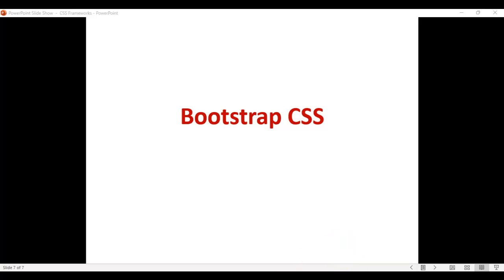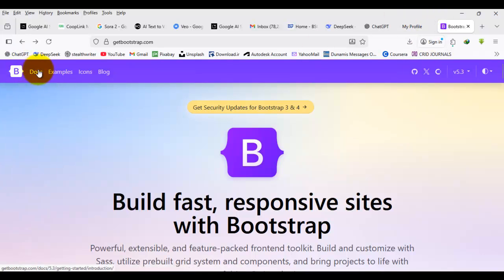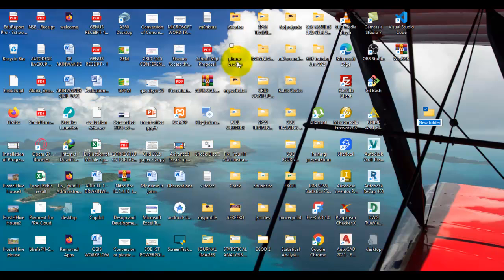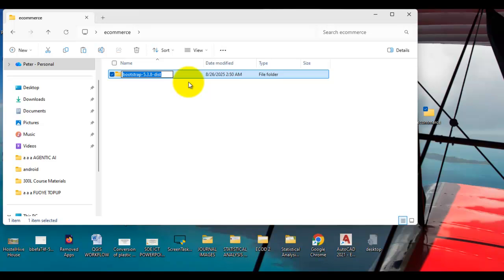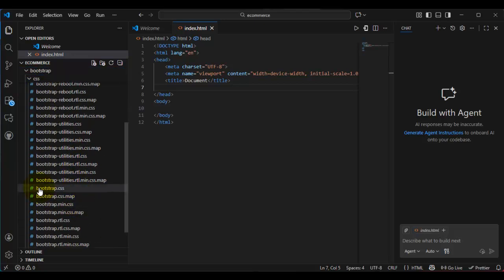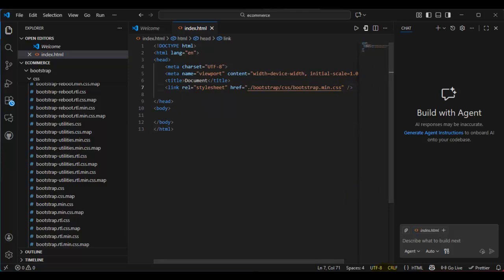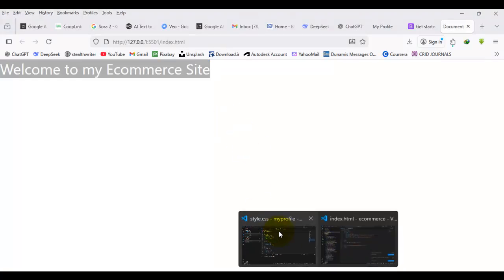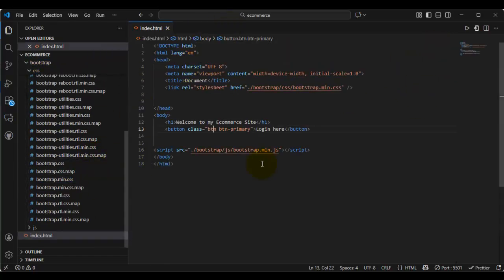Video 20 - Bootstrap CSS (Ecommerce Site) - Part 1